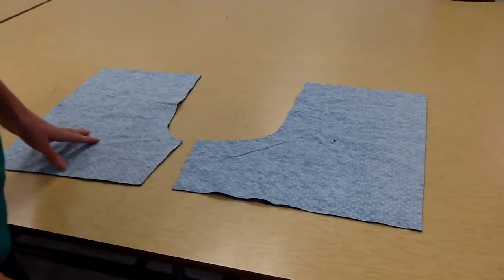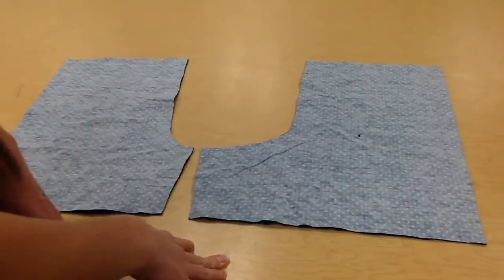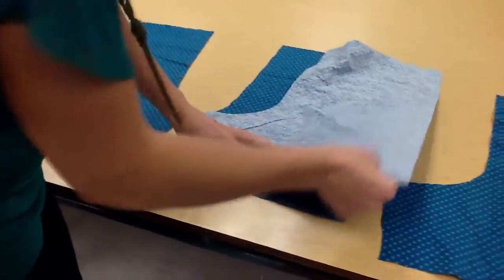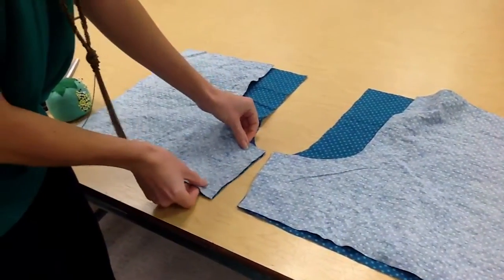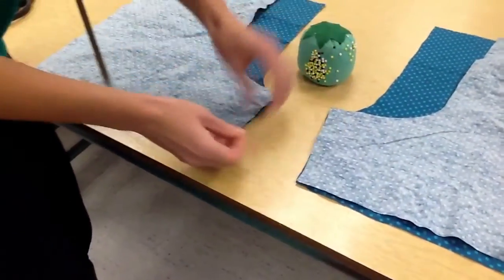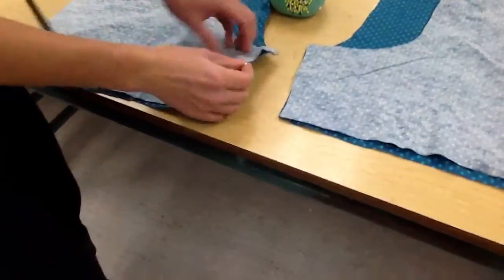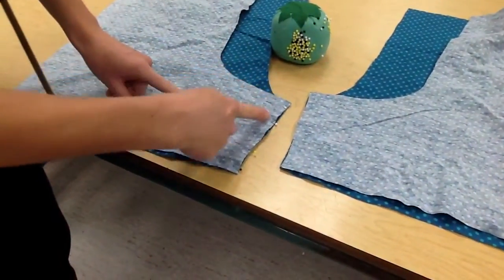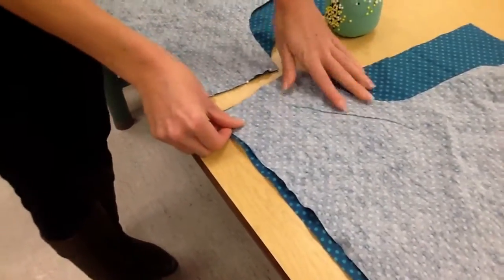015_short, inner leg seam, pinning